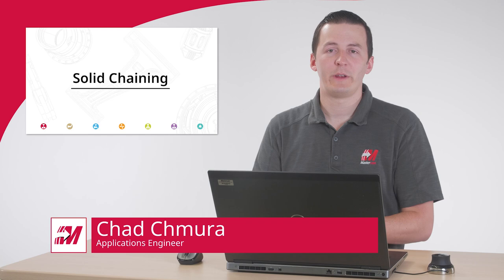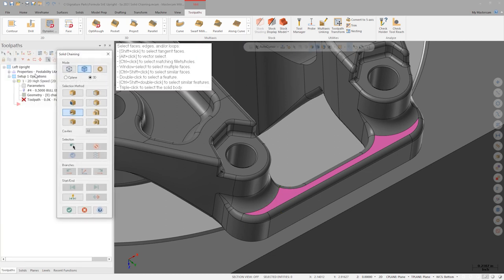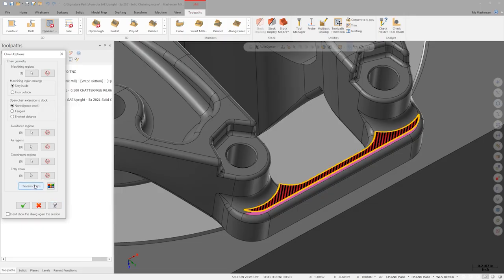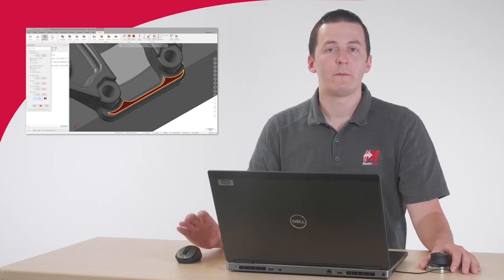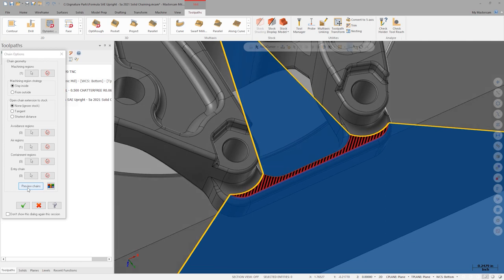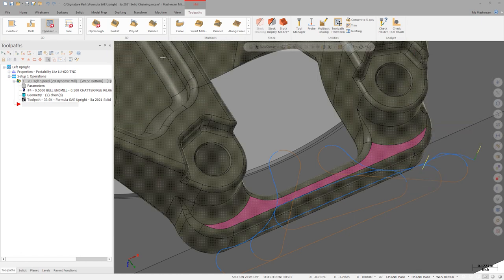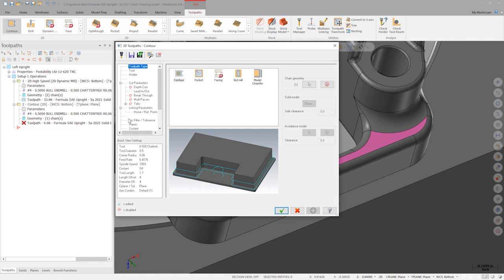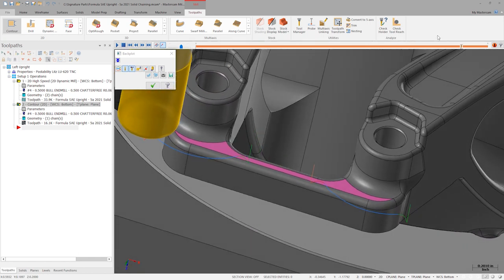FSAE Upright Series: Solid Chaining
Using the FSAE Upright, Chad demonstrates some powerful new solid chaining tools available in Mastercam 2021. These time saving options build upon chaining enhancements released in previous versions of Mastercam.

Users that have a My Mastercam account, you can access the Mastercam files that are used in this video on our Tech Exchange